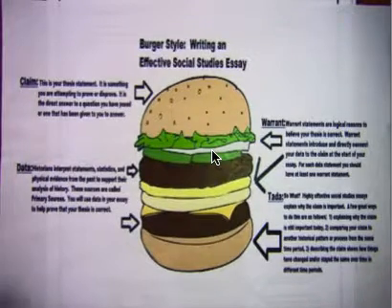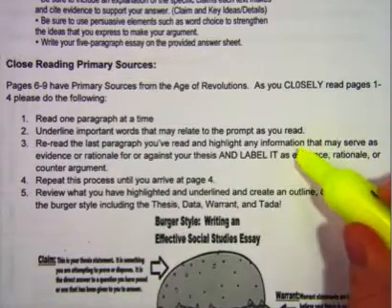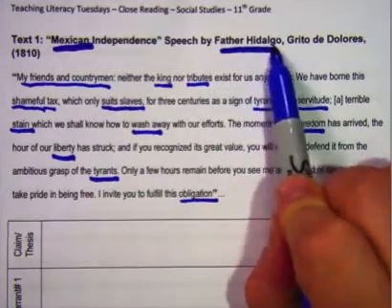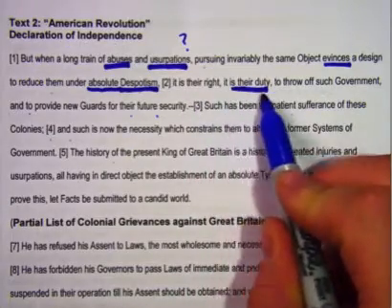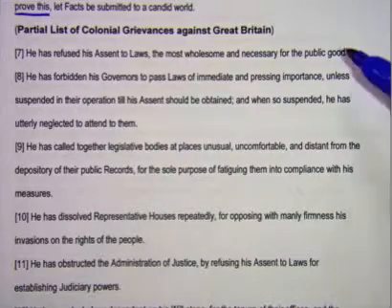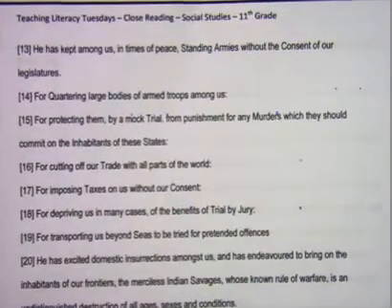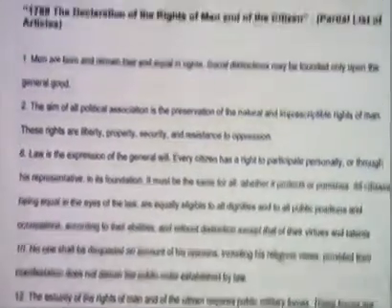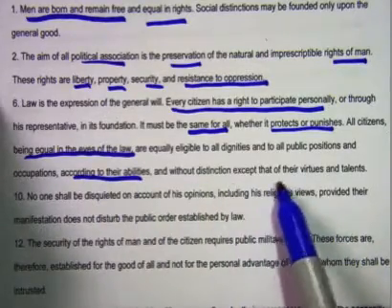Close Reading Part 2